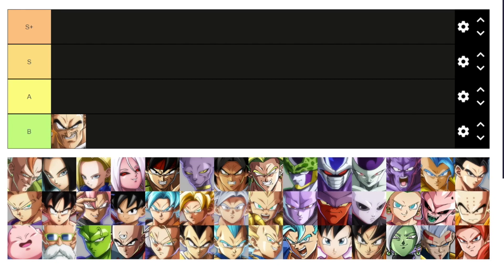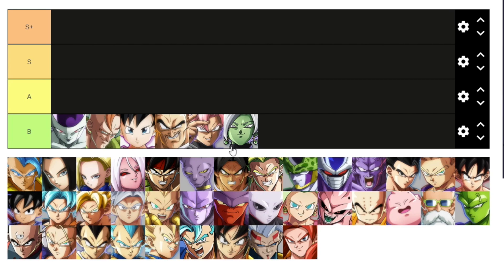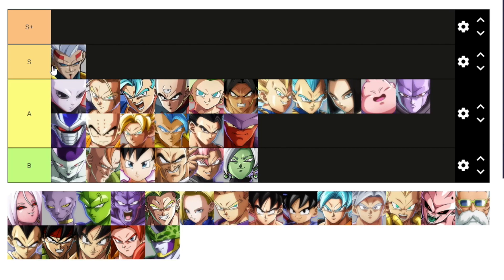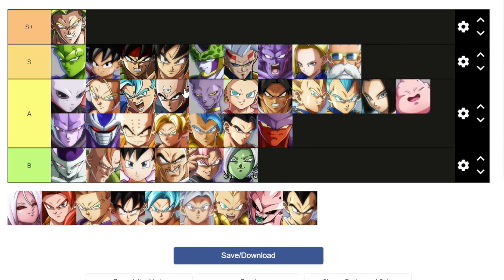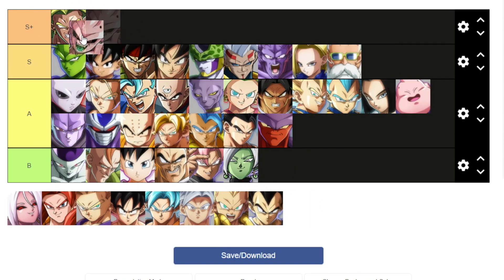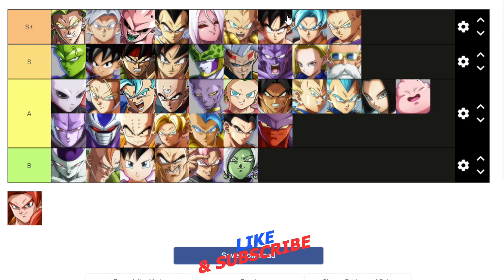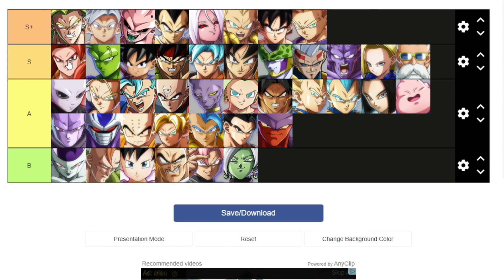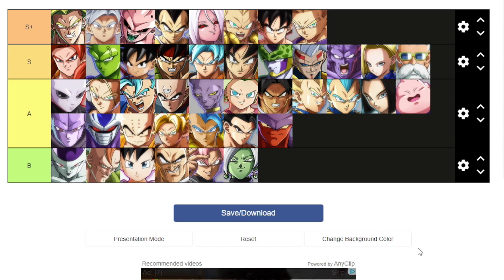(SS4 GOGETA TIER LIST) | Dragonball FighterZ SS4 Gogeta What Tier Is He?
Now that ss4 gogeta has been out for a little bit i wanted to make  a tiny tier list for ss4 gogeta. SS4 Gogeta is such a great character, he's extreamily good and he's super well balanced too! Thats really the best part, he doesn't feel bad to play against either. I think ss4 gogeta falls in the s tier or s plus top tier area for sure especially with his one hit. ss4 gogeta can melt healthbars super easy too. over all he's got great combos, great mix and really great pressure. his one weakness is range but he doesn't need it to be top tier! Top tier characters dont really need a full screen beam, just ways to get in and mix mix mix. This tier list may not be 100% accurate but i tried my best with the tier list . with that said, not even the pro players have uniform tier lists so i think some of the tier list isn't so concrete and up for debate. Look at GO1 tier list vs sonic foxes tier list shows the differences between pro tier lists as well as other pro players too. The same generalizations are made however, stuff like the high tiers and low tiers tend to fall around the same places for sure. let me know what you think about the ss4 tier list.